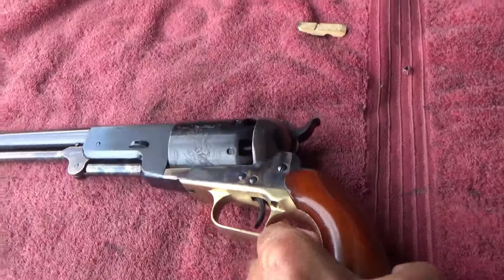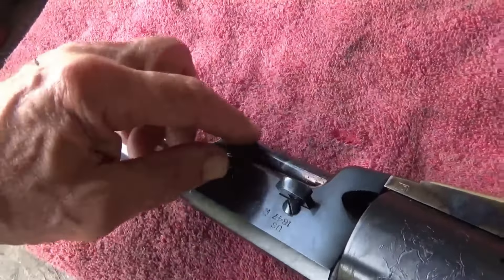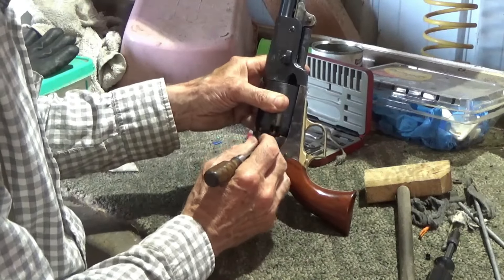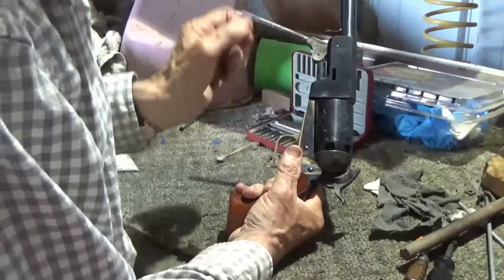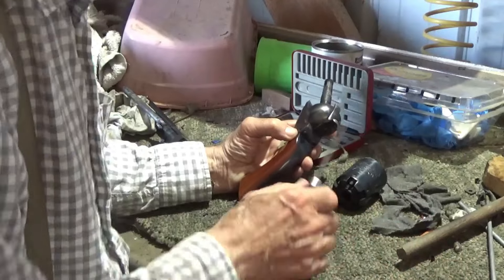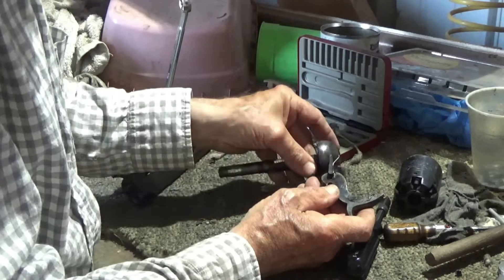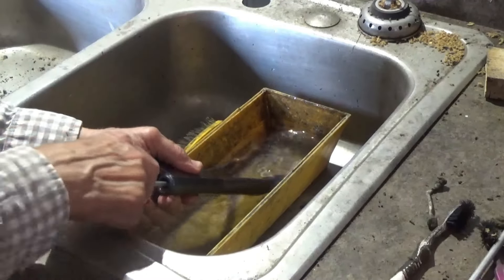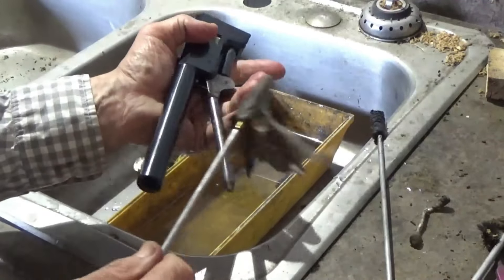Colt Walker - Cleaning - Disassemble & Reassemble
The method I use to totally clean most of my Black Powder Revolvers.  This method is for the Walker, however it applies also to Colt guns like the 51's, 60's, and 61's.